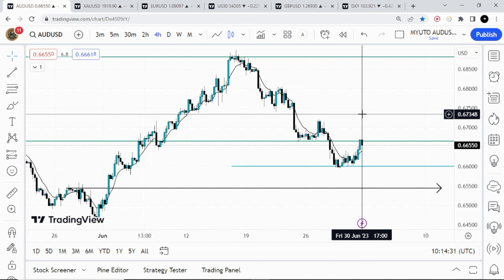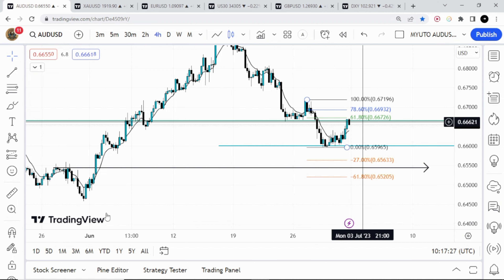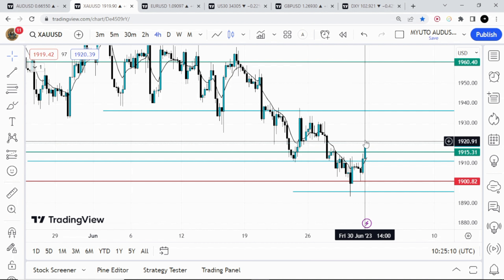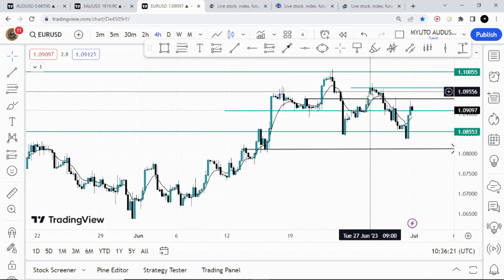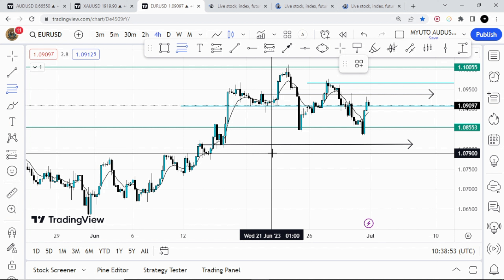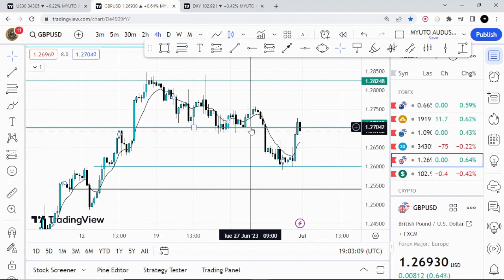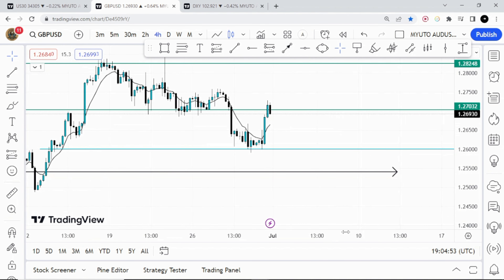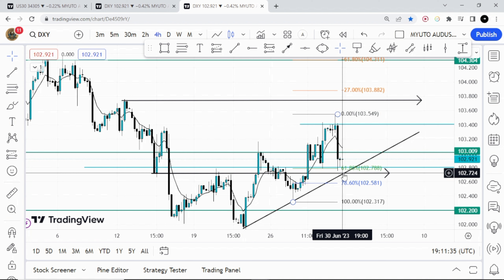SUNDAY FOREX ANALYSIS : Episode 17 | Market Prediction! (UPDATED VERSION)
Welcome to the Magna Forex Institute, your ultimate destination for comprehensive forex analysis and insights! Join us for our weekly Sunday analysis video, where we delve deep into the forex market, providing you with valuable information, expert opinions, and potential trading opportunities to navigate the week ahead.

Our team of seasoned forex analysts and traders meticulously assesses the latest market trends, fundamental factors, and technical indicators to deliver accurate and reliable analysis. Whether you're a seasoned trader or just starting your forex journey, our Sunday analysis video empowers you with the knowledge and strategies needed to make informed trading decisions.

Join us every Sunday as we cover major currency pairs, discuss key economic events, analyze chart patterns, and highlight potential support and resistance levels. Stay ahead of the curve with our in-depth insights, ensuring you're well-prepared for the dynamic forex market.

Gain access to real-time updates, exclusive trade ideas, educational content, and engage in discussions with fellow traders and our expert team.

Chapters
0:00 Introduction
0:40 AUDUSD
3:37 XAUUSD
07:41 EURUSD
12:02 US30
12:30 GBPUSD
DXY 15:27